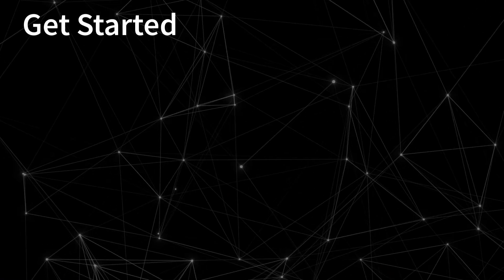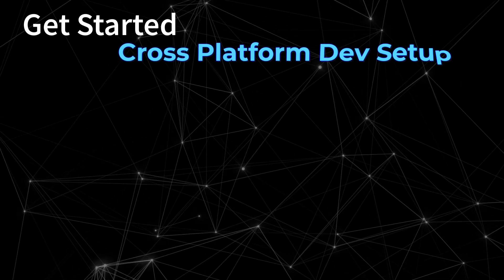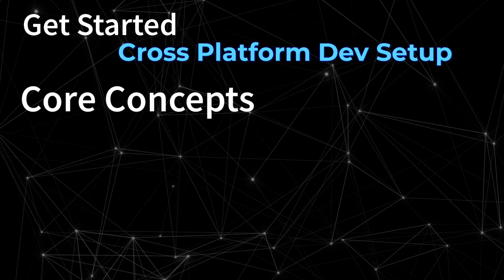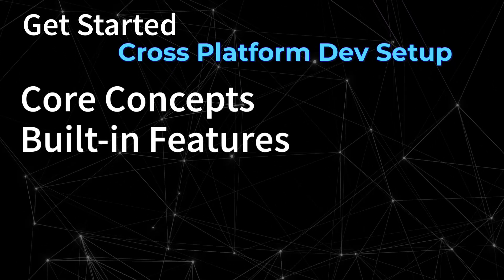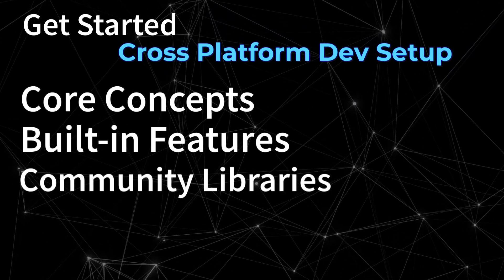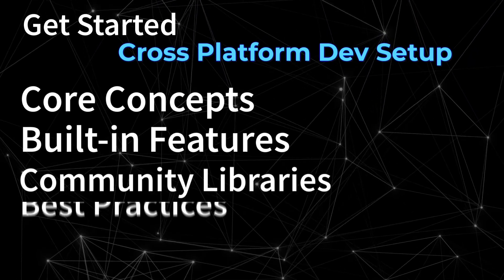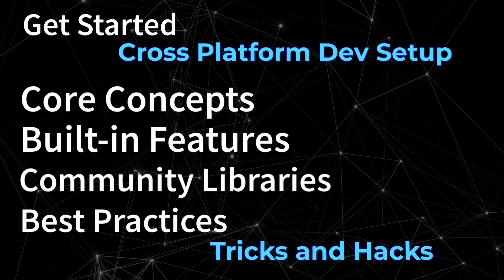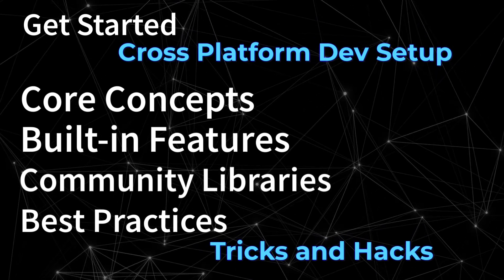React Native For Professionals (Full Course!)